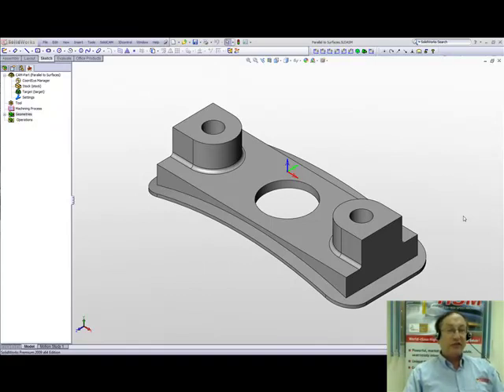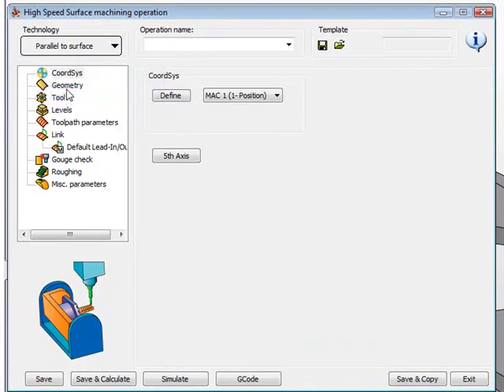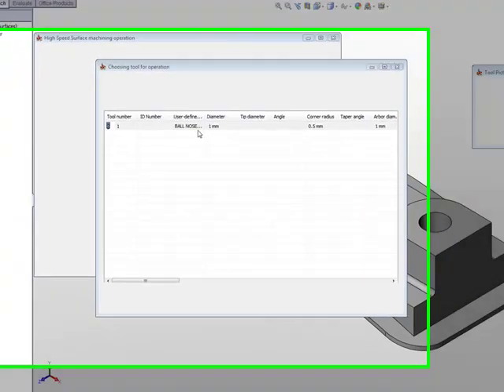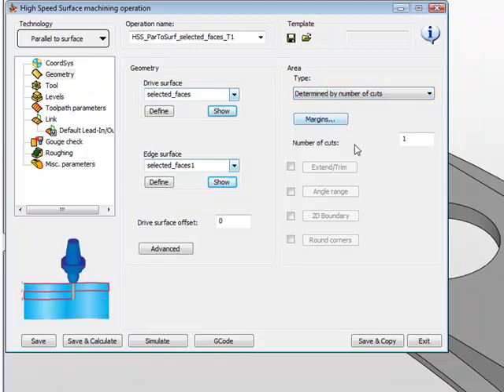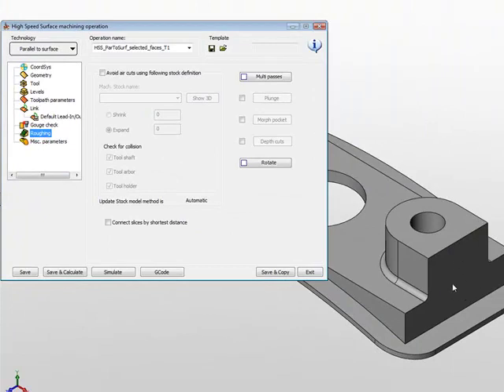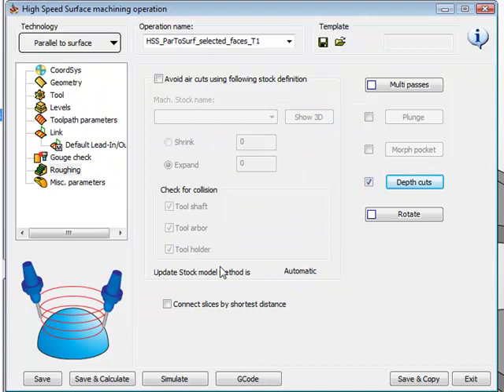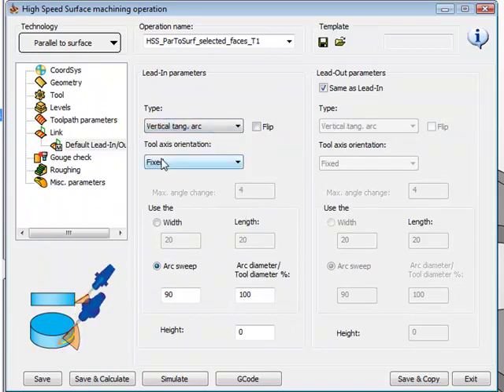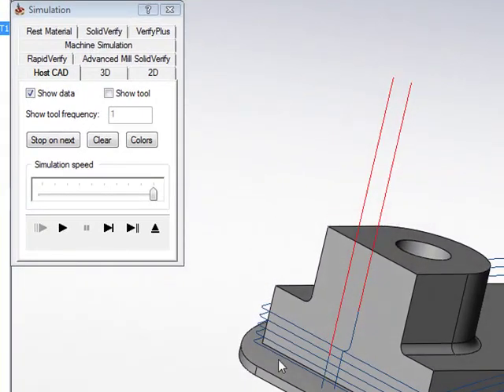HSS Parallel To Surface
This video shows the use of HSS (High Speed Surface Machining) In SolidCAM on a surface where the tool path is parallel to a surface.